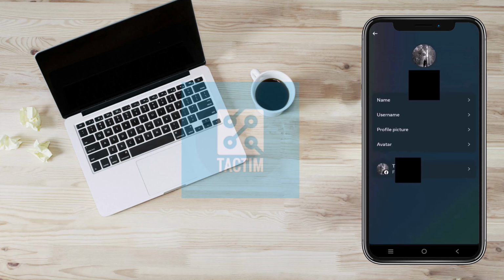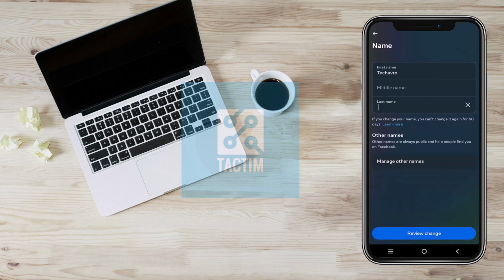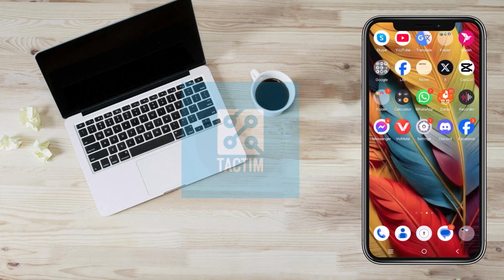How to One Name on Facebook Account 2025